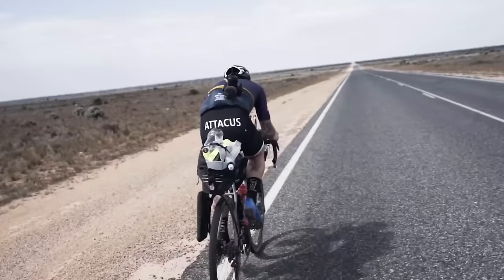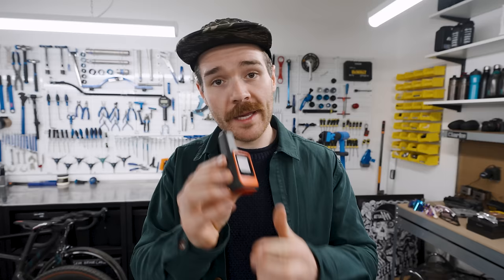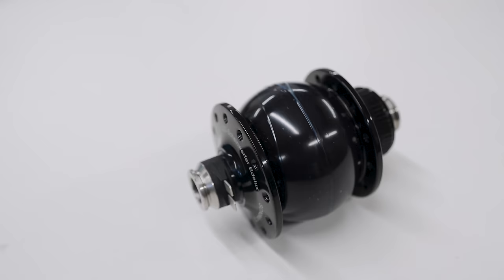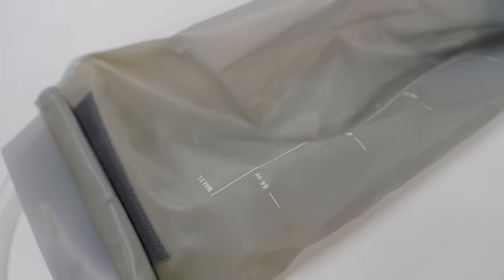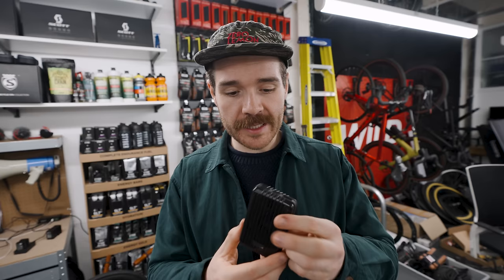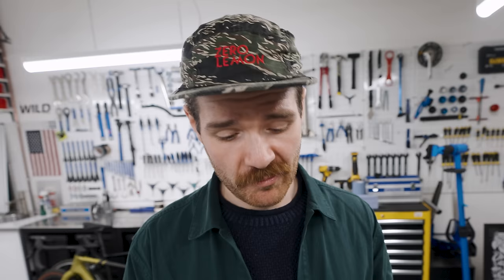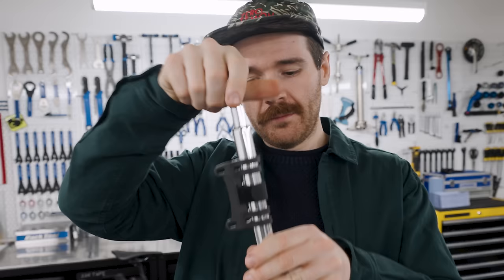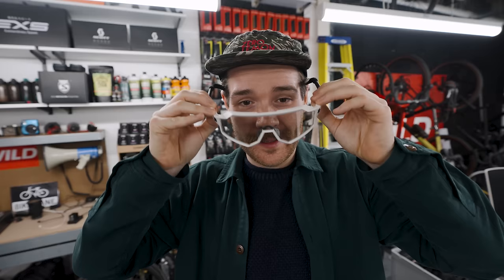Ultra-Cyclist’s 10 Favourite Bike Packing Essentials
Attacus Cycling
Garmin
Silca
Styrkr
Tailfin